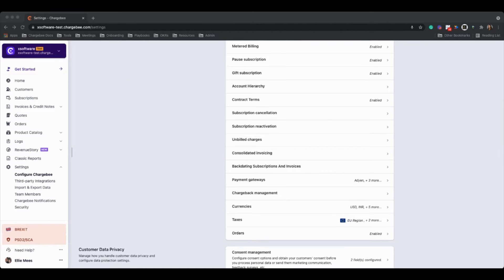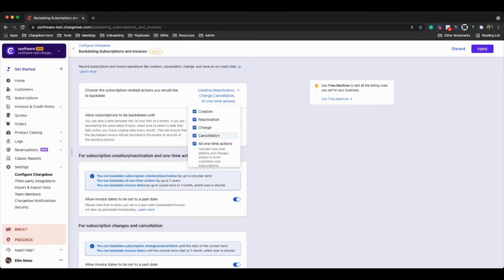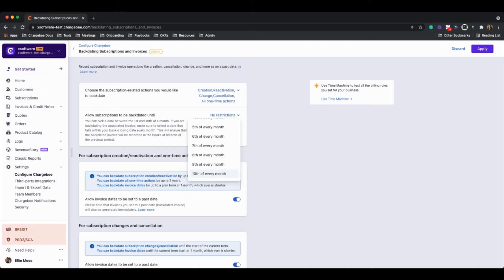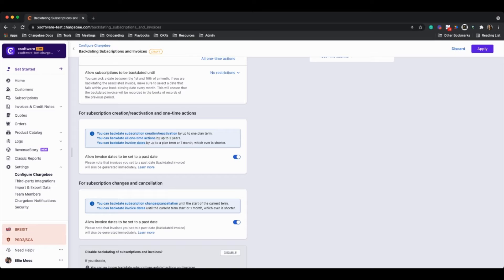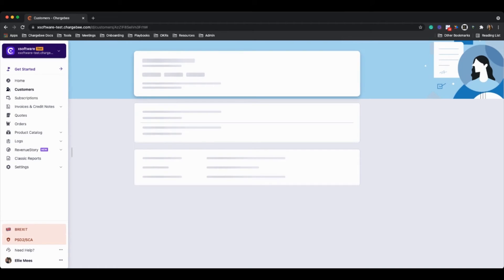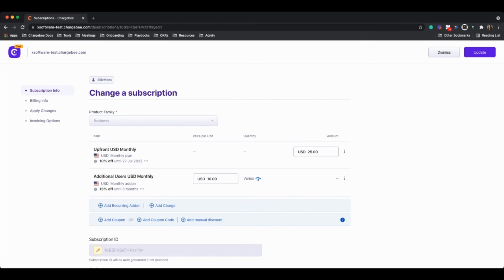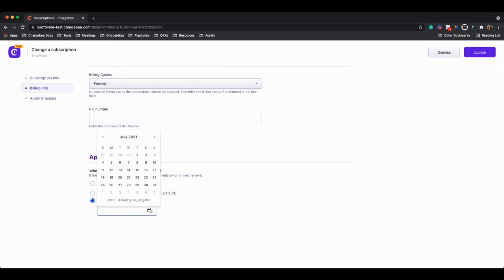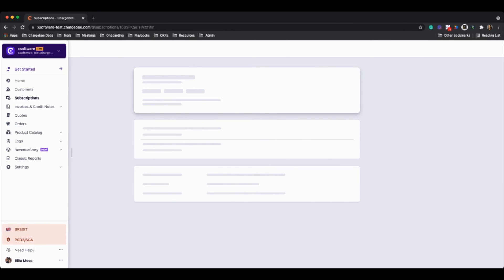Backdating Subscriptions & Invoices | Chargebee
Bridge the gap between your billing, provisioning, and financial systems even when logging backdated subscription updates.